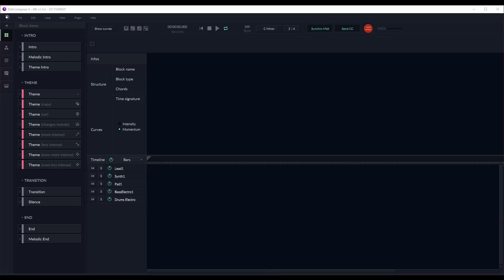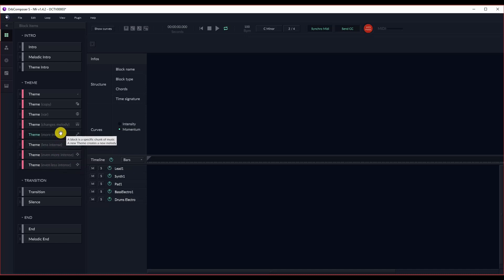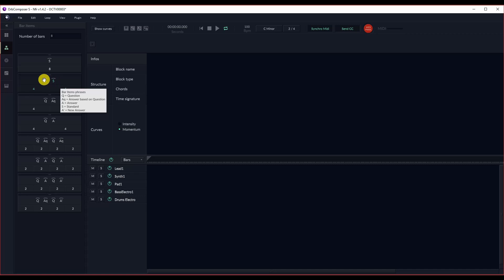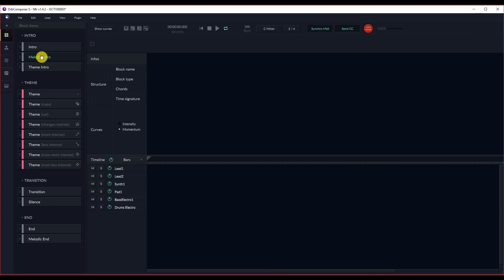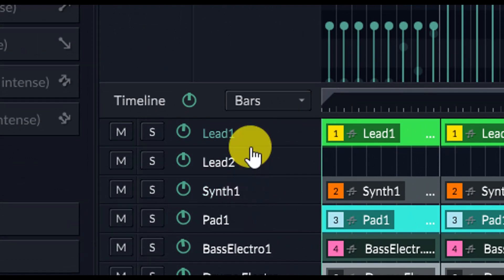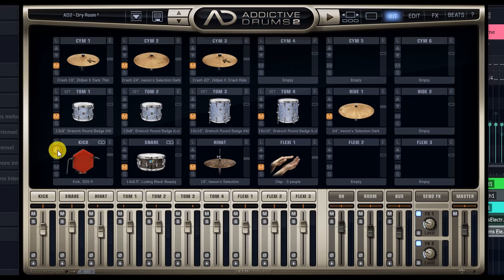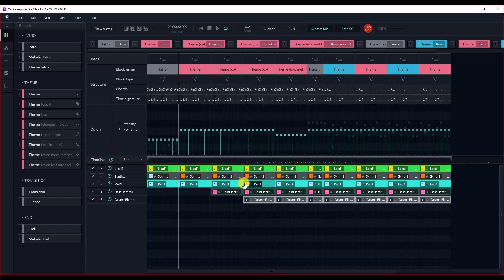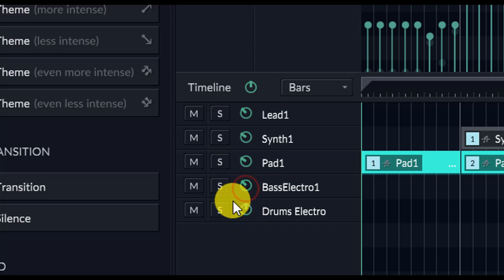How to Compose in Orb: Part 1 | Tutorial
Orb Composer is the name of the most accomplished music composition Artificial Intelligence in the world. It is designed for orchestral music composers and orchestrators.